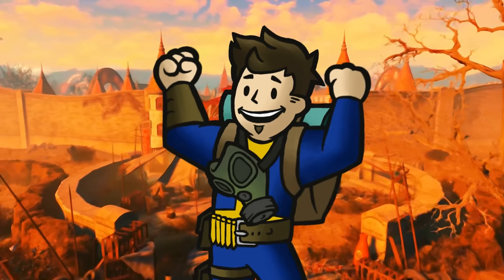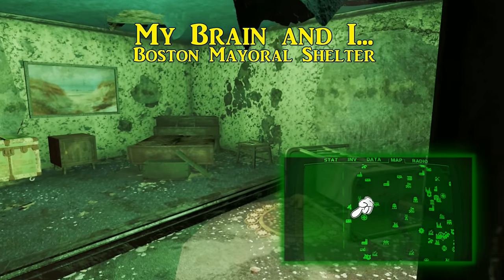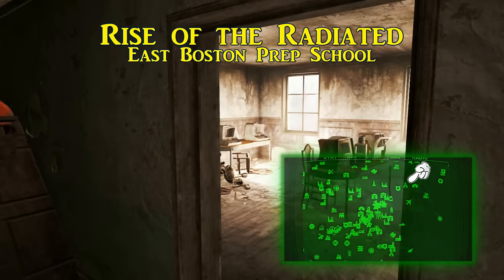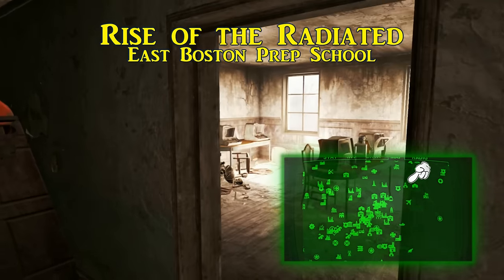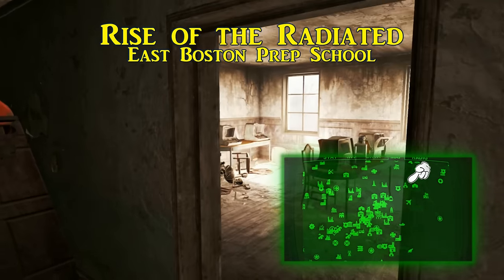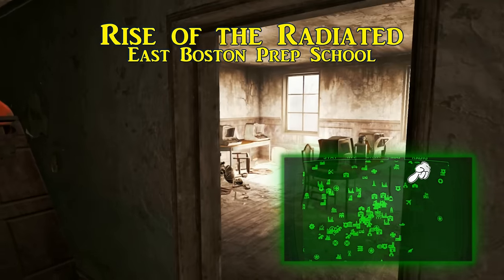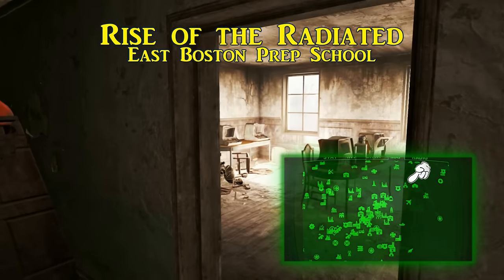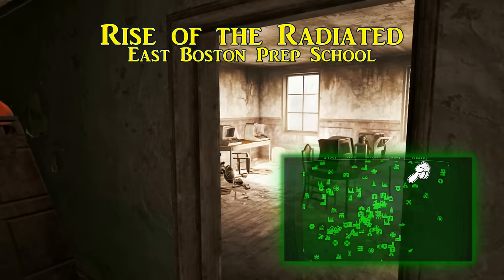ALL MAGAZINES (Far Harbor & Nuka-World DLC Included) Guide/Walkthrough - Fallout 4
This is a complete guide to ALL of the book and magazine locations in Fallout 4, timestamps are below for quick navigation. Magazines included are: Robco Fun, Wasteland Survival Guide, Astoundingly Awesome Tales, Tales of a Junktown Jerky Vendor, Guns & Bullets, Massachusetts Surgical Journal, Live & Love, Grognak the Barbarian, Hot Rodder, La Coiffe, Taboo Tattoos, Picket Fences, Tesla Science, Total Hack, Tumblers Today, US Army Covert Ops Manual, Unstoppables, Islander's Almanac, and SCAV!

[MAGAZINE TIMESTAMPS]
● 00:00 - Intro
● 00:32 - Robco Fun
● 02:45 - Wasteland Survival Guide
● 06:31 - Astoundingly Awesome Tales
● 12:44 - Tales of a Junktown Jerky Vendor
● 15:18 - Guns & Bullets
● 18:39 - Mass. Surgical Journal
● 22:30 - Live & Love
● 25:46 - Grognak the Barbarian
● 29:10 - Hot Rodder
● 30:37 - La Coiffe
● 31:17 - Taboo Tattoos
● 33:34 - Picket Fences
● 35:41 - Tesla Science
● 39:09 - Total Hack
● 40:47 - Tumblers Today
● 42:27 - US Army Covert Ops Manual
● 46:07 - Unstoppables
● 48:00 - Islander's Almanac
● 49:53 - SCAV!